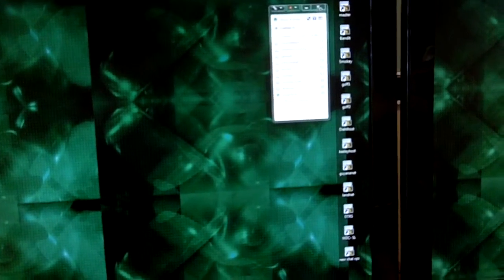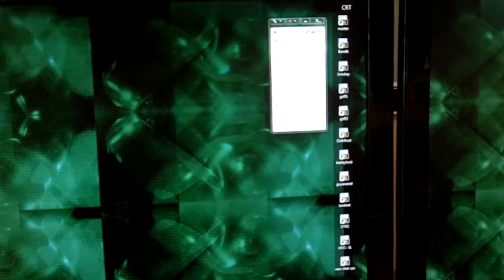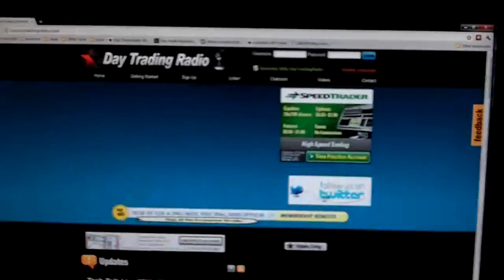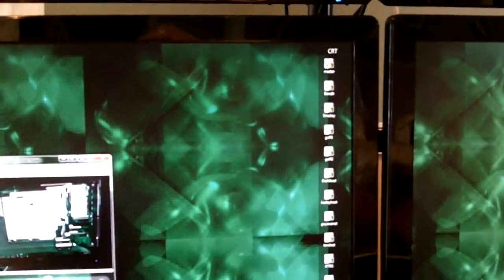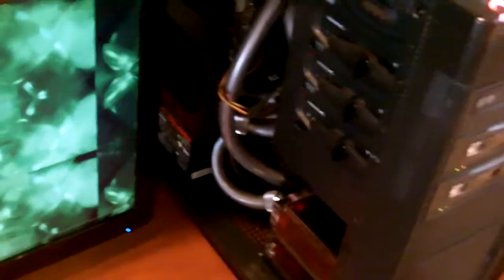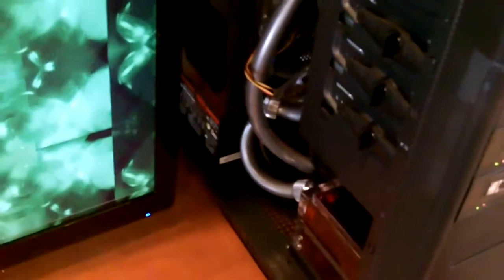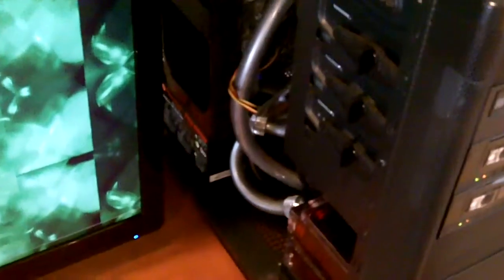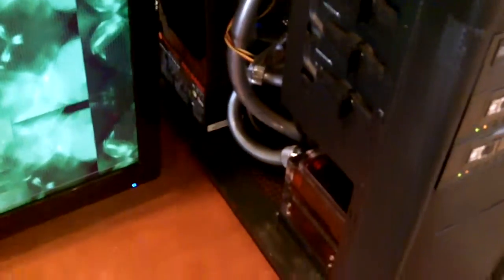fried gts450 card part1